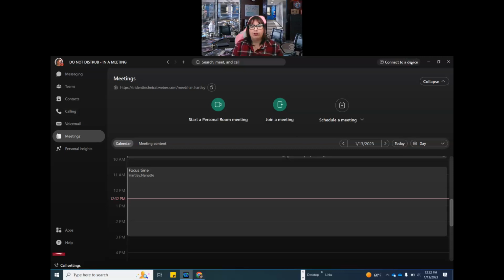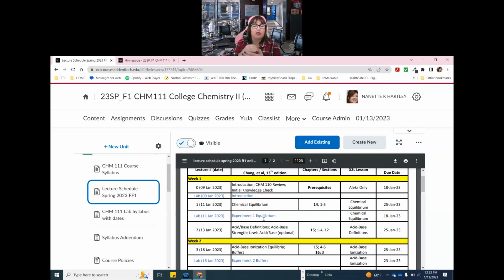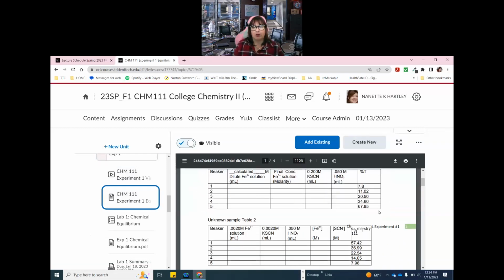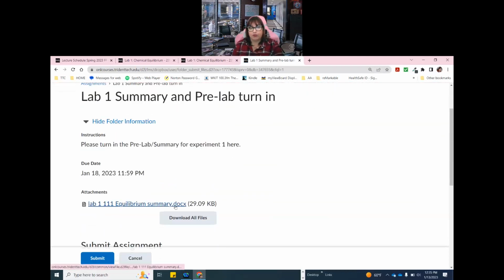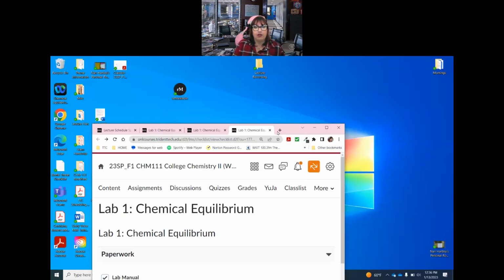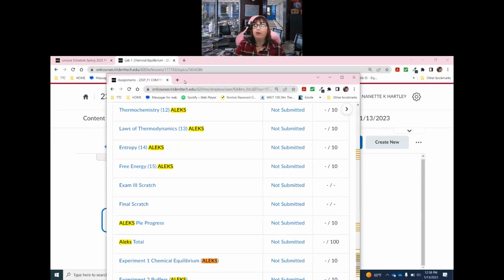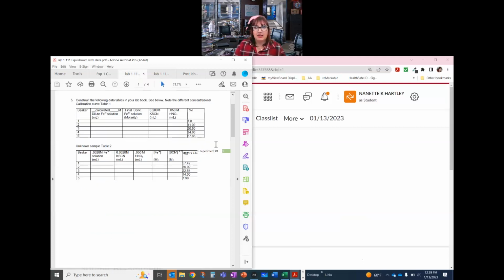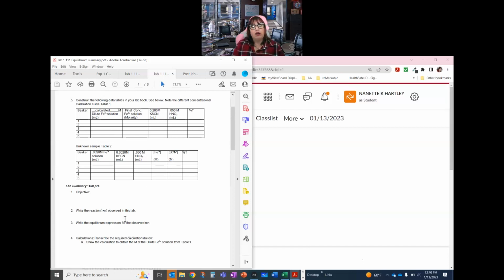Chemical Equilibrium Documents